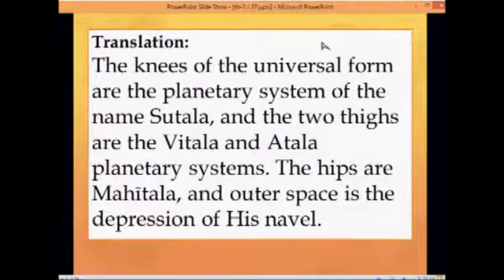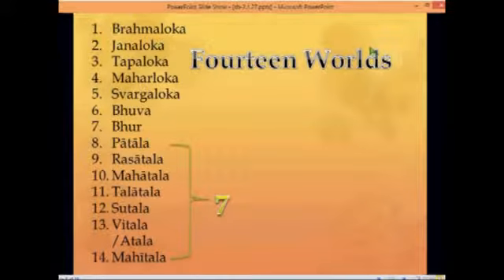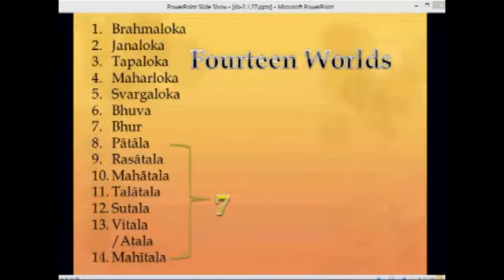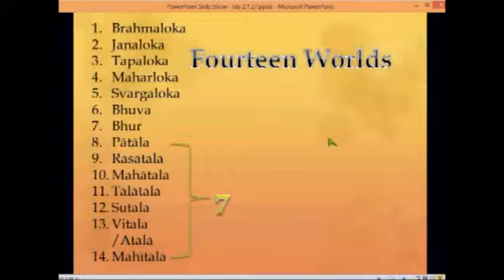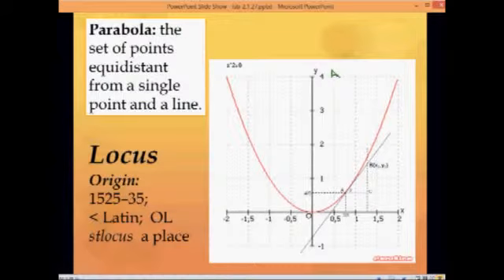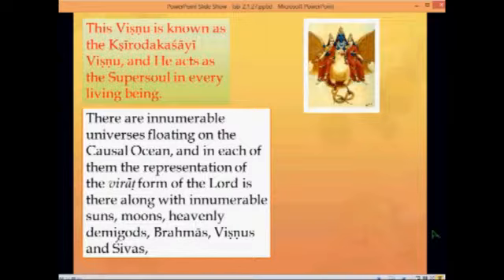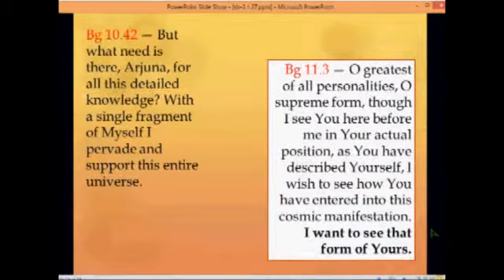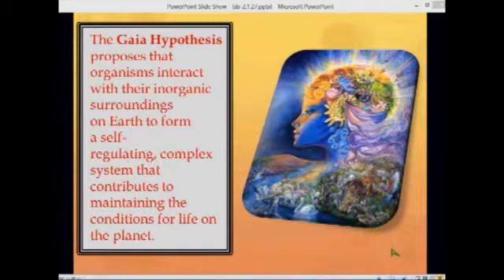SB 2 1 25 by Madan Mohan Prabhu on November 27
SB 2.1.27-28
Speaker: HH Hanumatpresaka Swami
SB 2.1.27 — The knees of the universal form are the planetary system of the name Sutala, and the two thighs are the Vitala and Atala planetary systems. The hips are Mahītala, and outer space is the depression of His navel.
SB 2.1.28 — The chest of the Original Personality of the gigantic form is the luminary planetary system, His neck is the Mahar planets, His mouth is the Janas planets, and His forehead is the Tapas planetary system. The topmost planetary system, known as Satyaloka, is the head of He who has one thousand heads.
Listen to Recording: